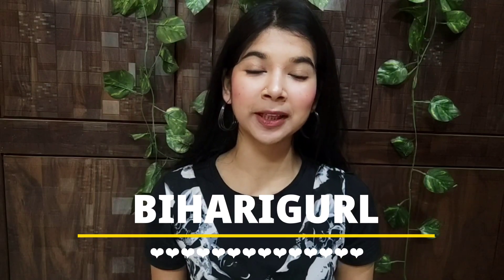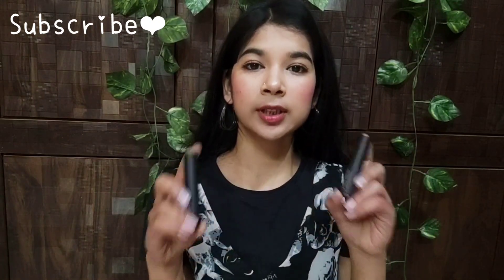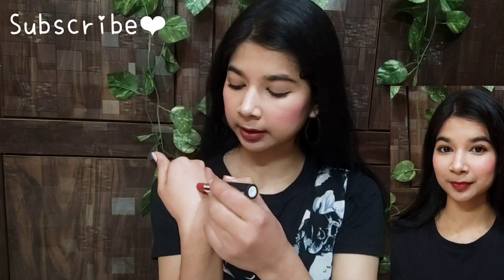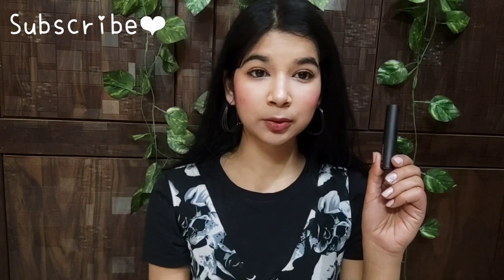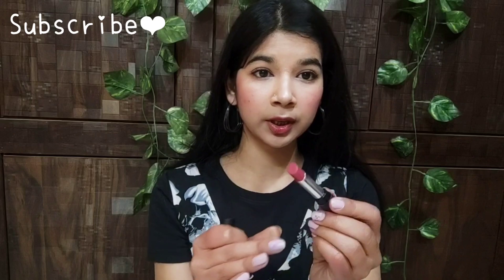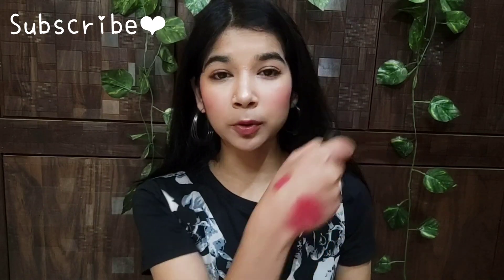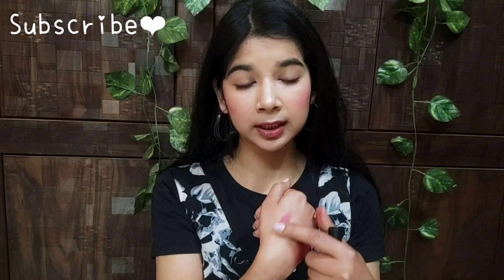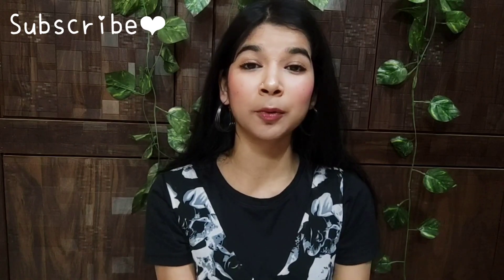Marie Claire Lipstick Review/Marie Claire a good brand for lipstick?🤔makeup